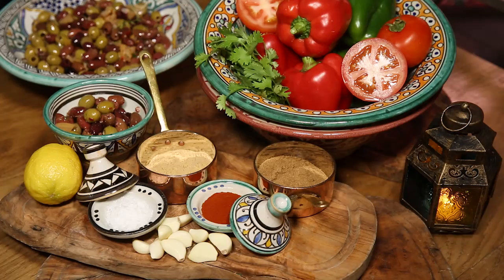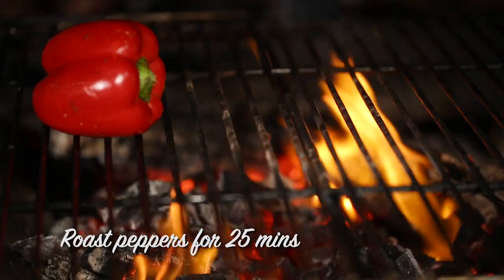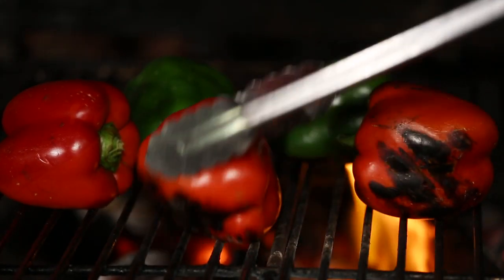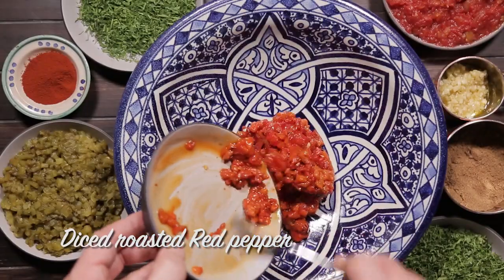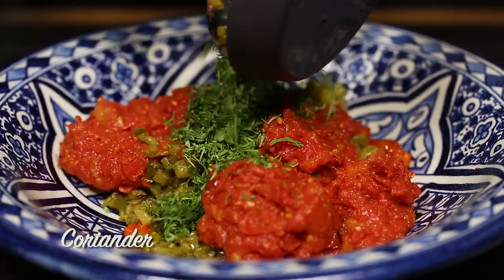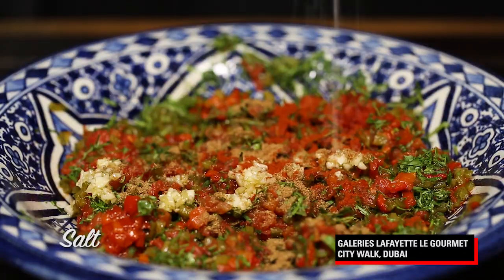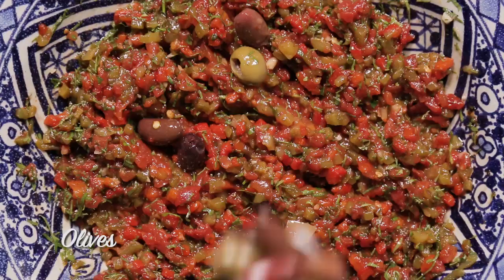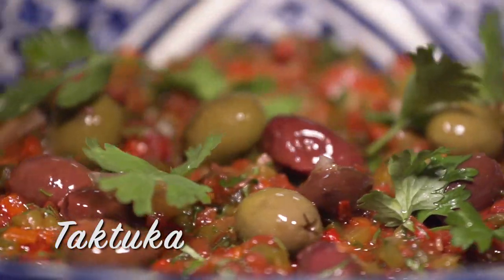Iftar Recipe: TAKTUKA